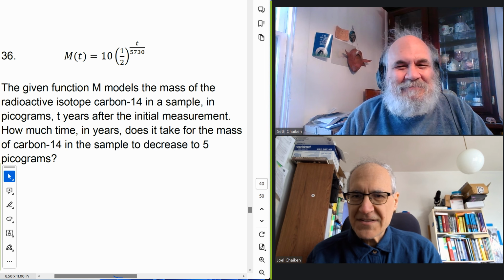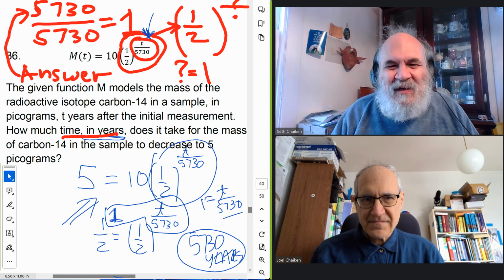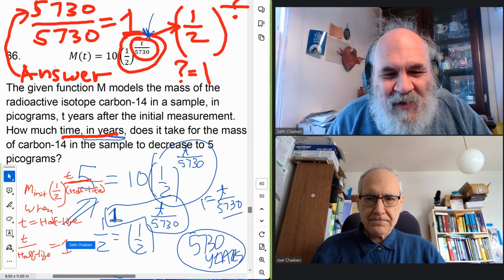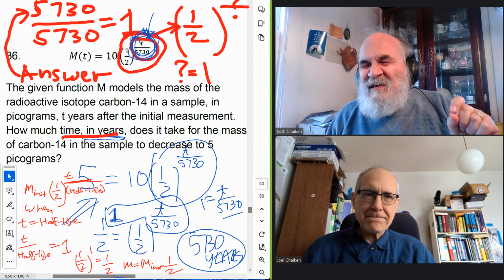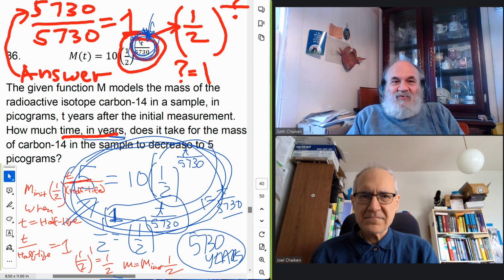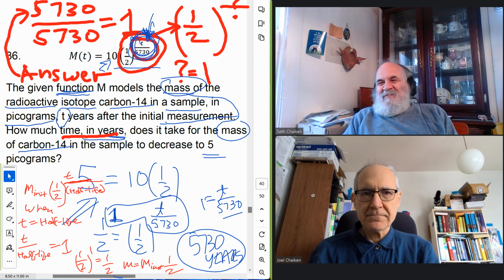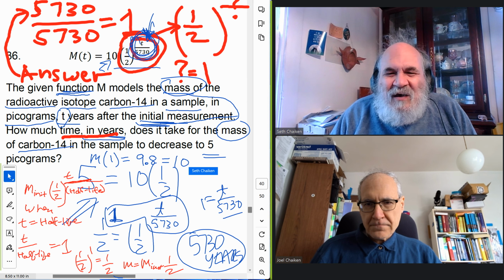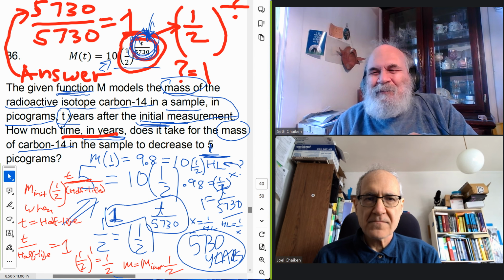Identifying the half-life in an exponential decay function SAT Math Question of the Day April 17 '24